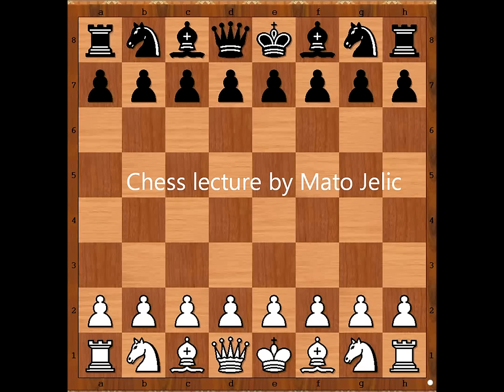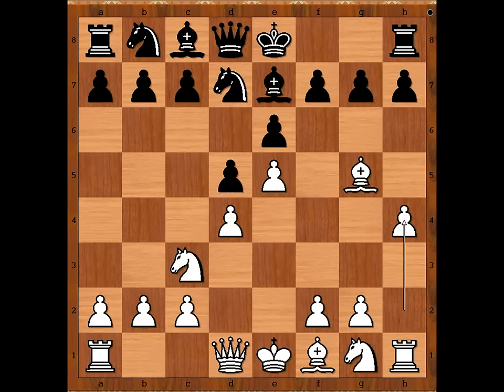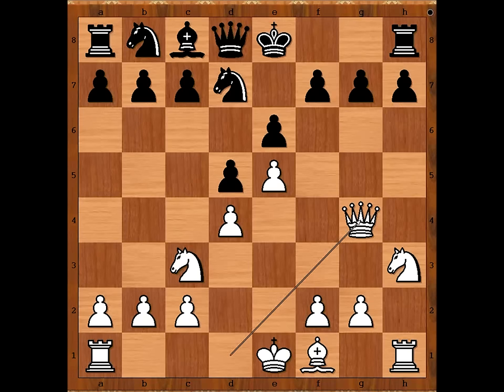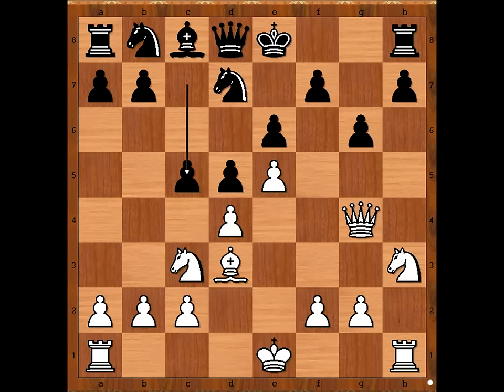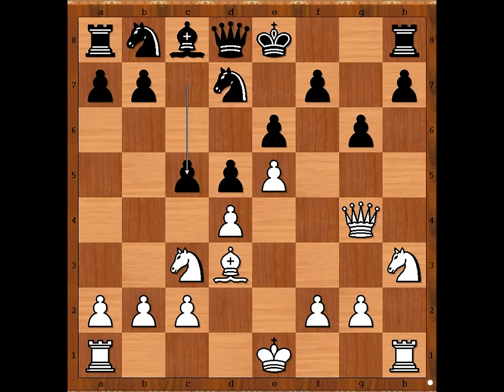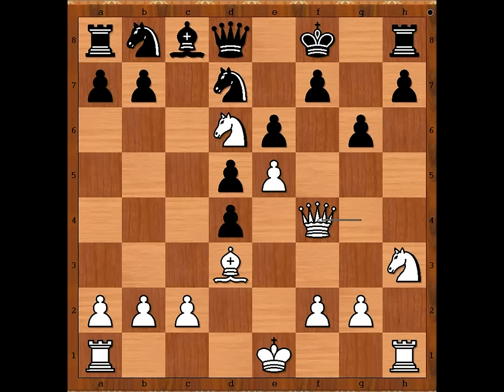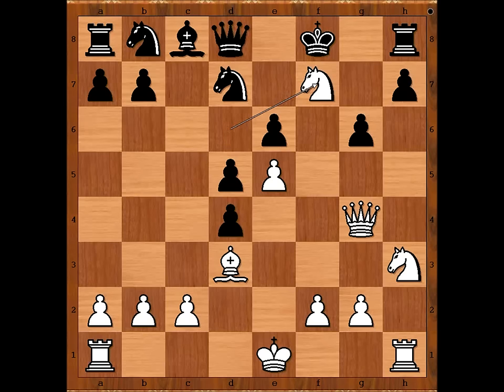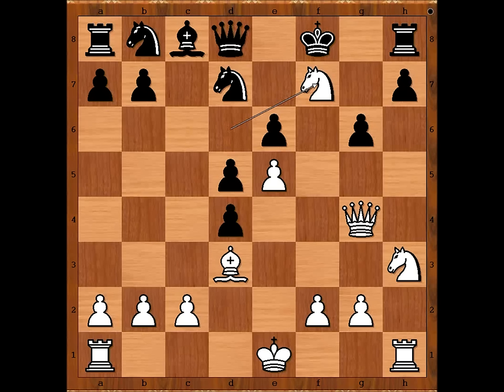Why not to take the pawn in the French Defense: Alekhine's attack variation?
Ludwig Rellstab vs Huber
Germany 1925
French Defense: Alekhine-Chatard Attack. Albin-Chatard Gambit (C13)
1. e4 e6 2. d4 d5 3. Nc3 Nf6 4. Bg5 Be7 5. e5 Nfd7 6. h4 Bg5 7. hg5 Qg5 8. Nh3 Qd8 9. Qg4 g6 10. Bd3 c5 11. Nb5 cd4 12. Nd6 Kf8 13. Nf7
1-0